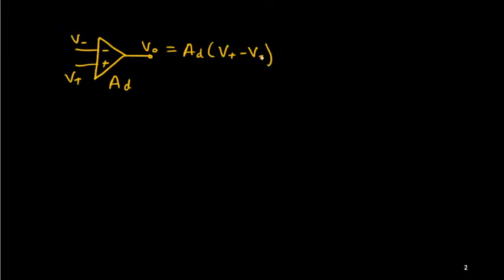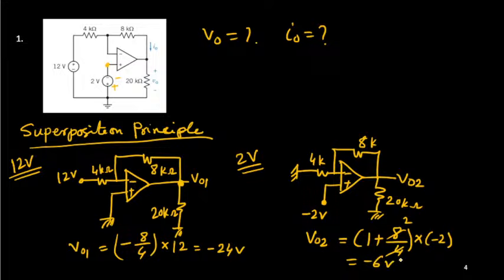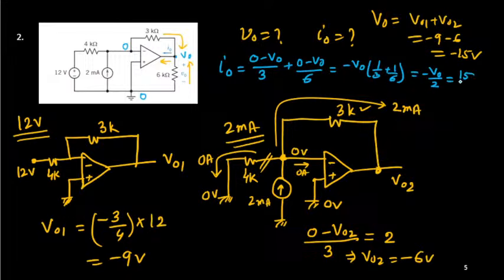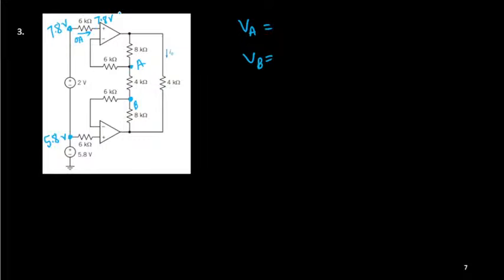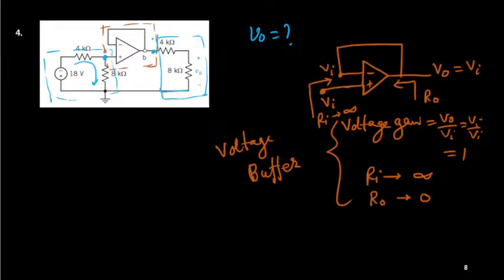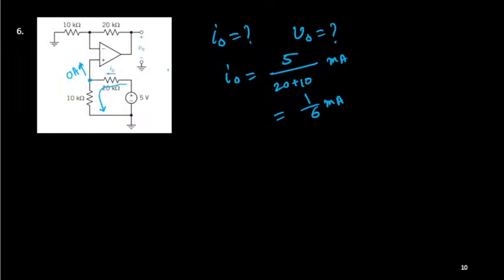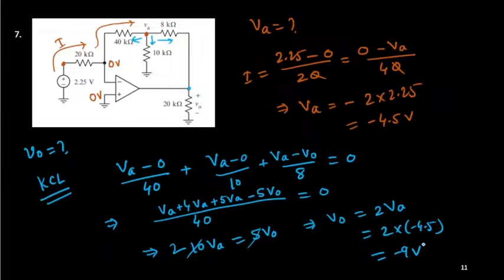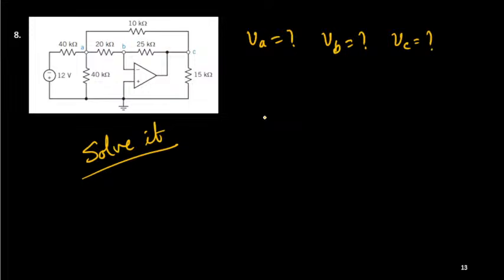Problems on Operational Amplifiers (OP-AMPs) - GATE Level Problems for ECE/EE/EIE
In this live video lecture, we will discuss problems on Operational Amplifiers. Lots of problems are asked in different exams including 'GATE'. In this lecture, we will try to solve some interesting problems from OP-AMPs.  Hope, this lecture will be useful  for GATE exams (ECE,EE or EIE) and for semester exam in B.Tech/B.E  level.